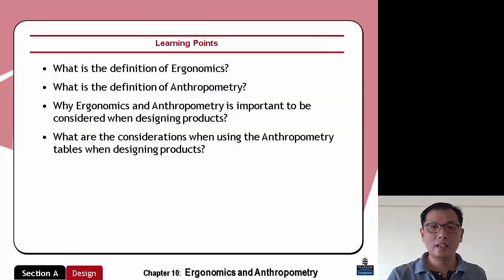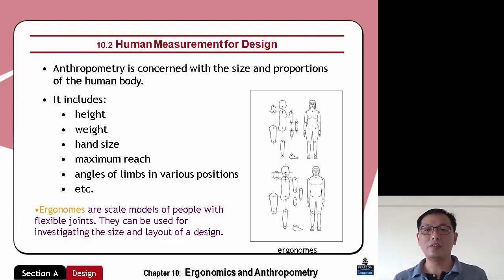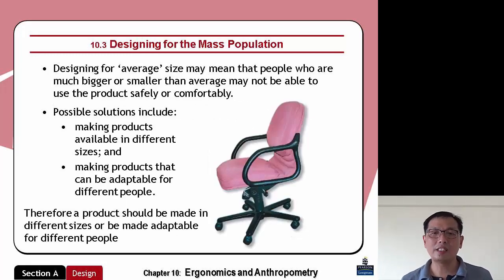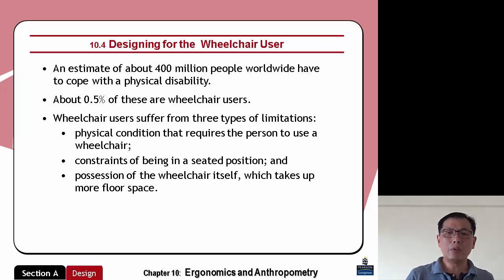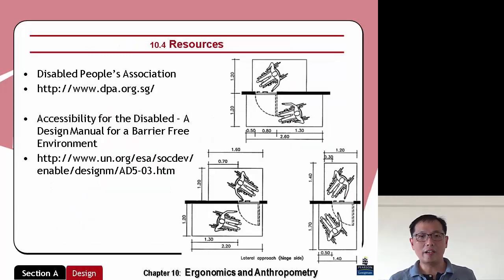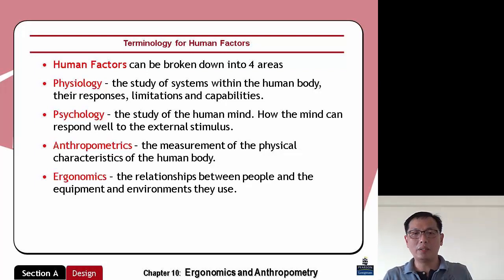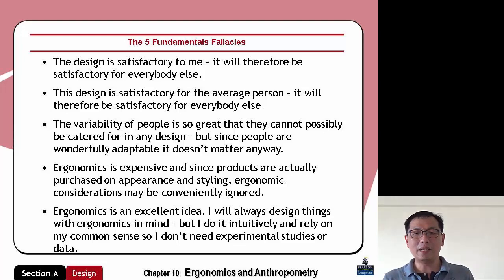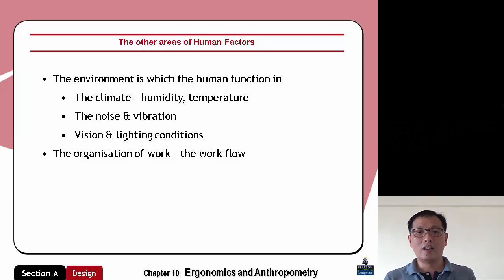Human Factors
This is a lecture on Ergonomics and Anthropometry - for Design & Technology students Secondary level Singapore.